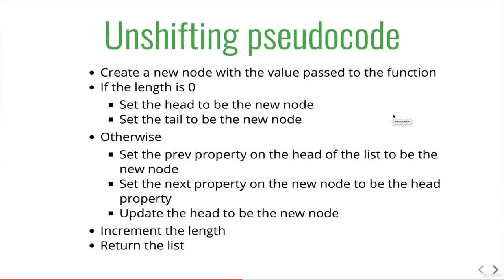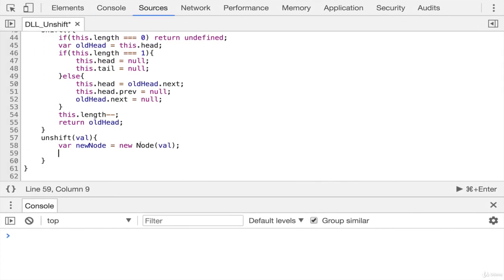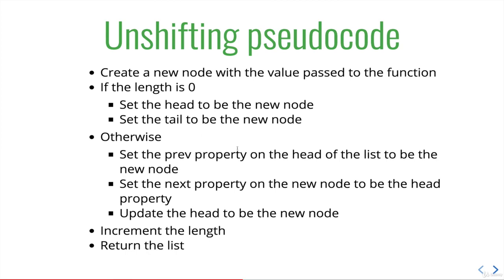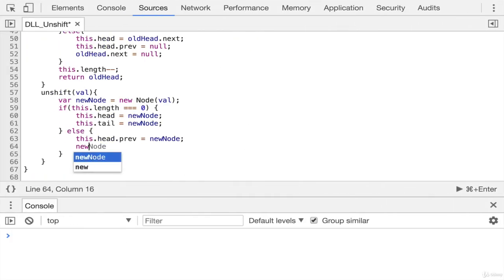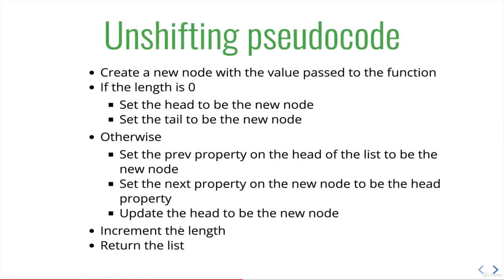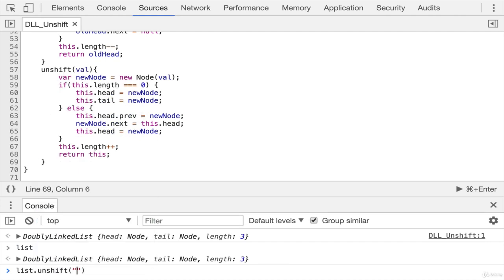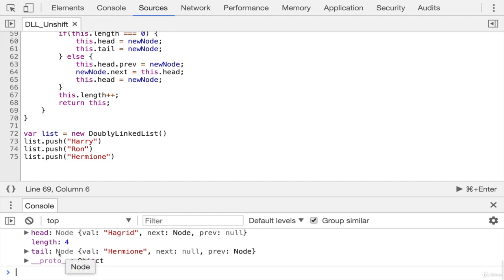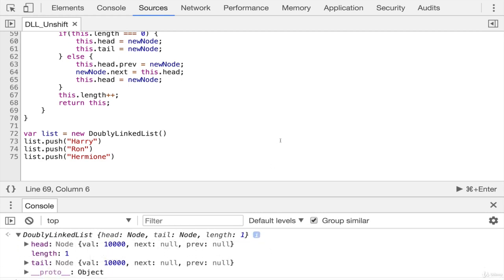112 Unshift Solution